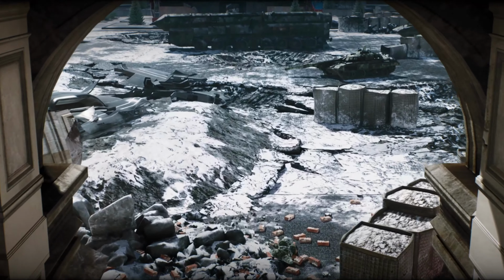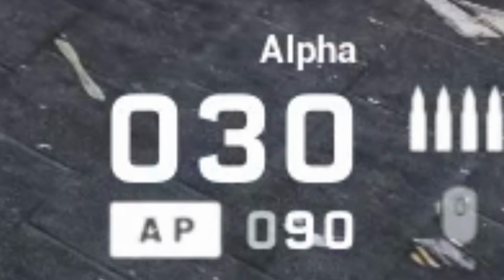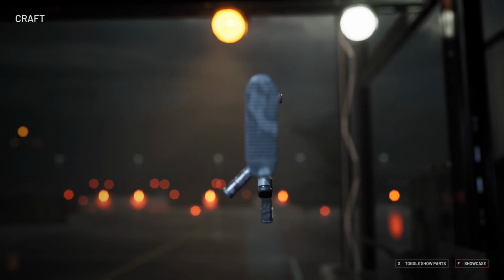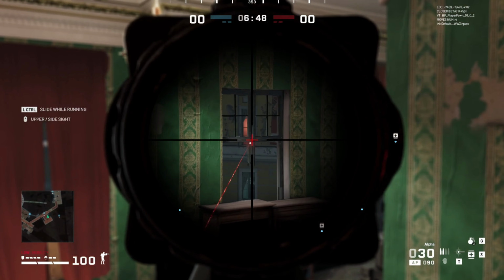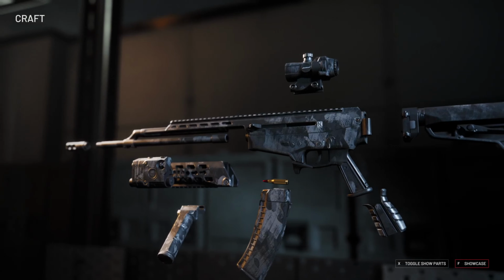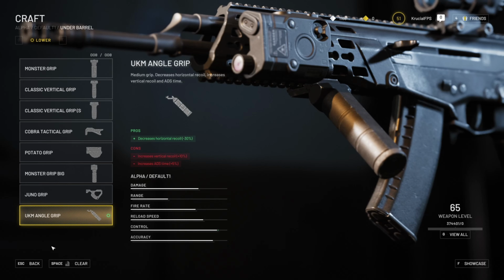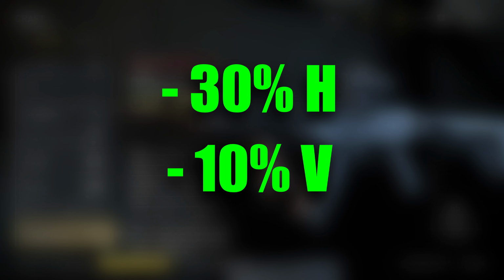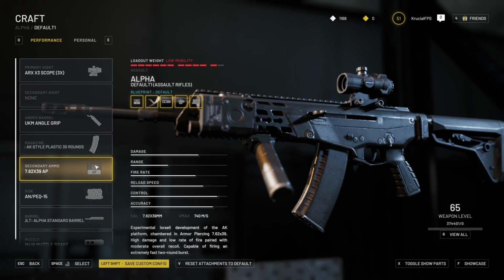Alpha Best Attachments - World War 3 Gameplay and Tutorial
Currently my favorite AR, the Alpha is a low recoil 7.62 AR with some nice features to it.

krucialfpswastaken

krucialFPS

MSI GTX 1070 AERO

MSI B350 Tomahawk Motherboard

PNY CS900 500GB 3D NAND 2.5" SATA III SSD

Logitech G Pro Wireless Mouse

CORSAIR K55 Wired Gaming Membrane Keyboard